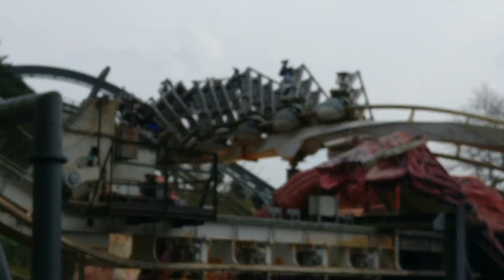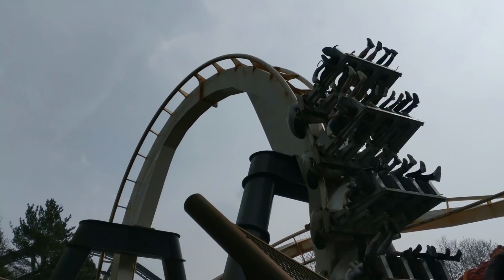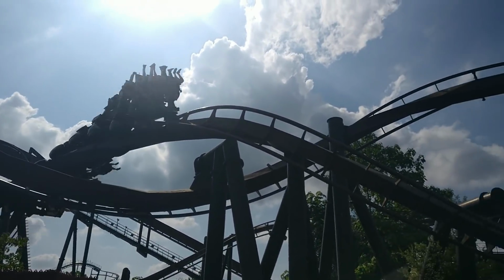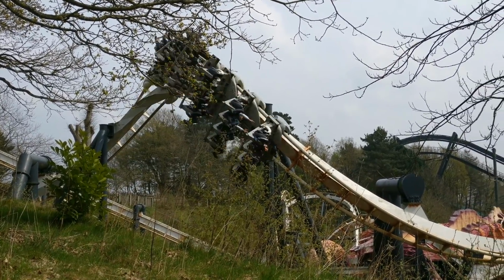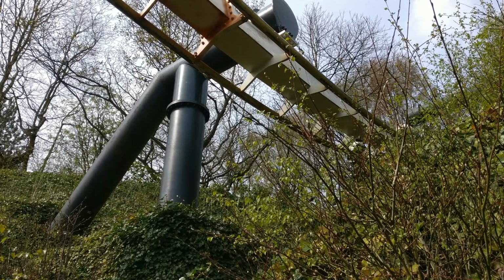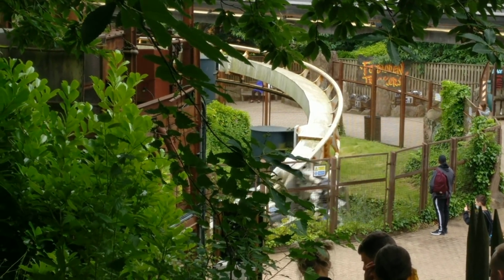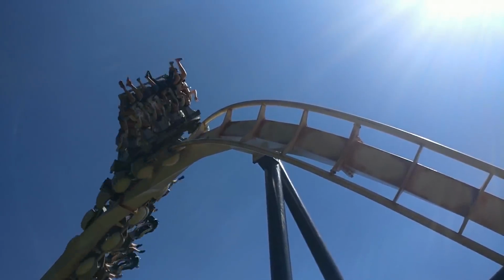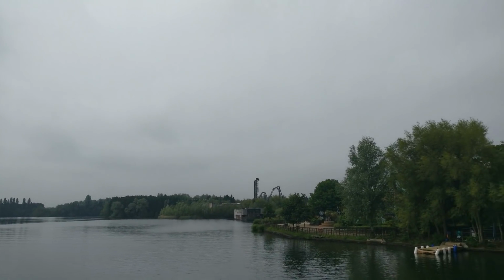NEMESIS VS NEMESIS INFERNO!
Both Alton Towers and Thorpe Park are home to their own B&M inverts, Nemesis and Nemesis Inferno - but which is better? A lot of people compare the two due to their similar names, but which stands out the most? Is it Nemesis Inferno, which features a vertical loop, interlocking corkscrews and a volcano station - or Nemesis, which features low to the ground and intense elements, all dug into a ravine..

All footage in this video is mainly of my own, from the parks, videos of